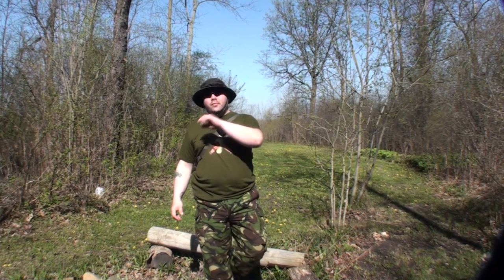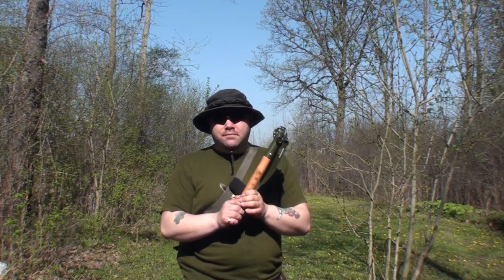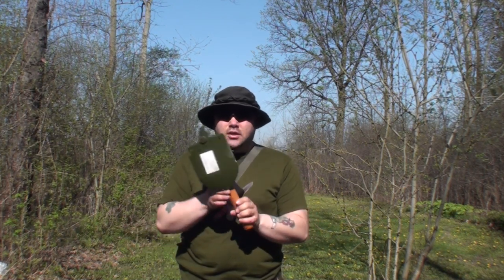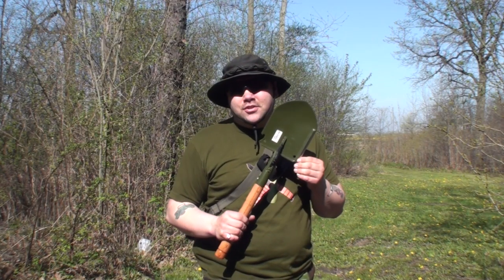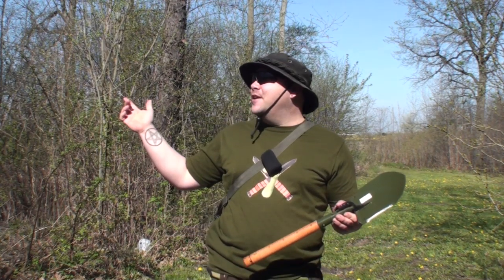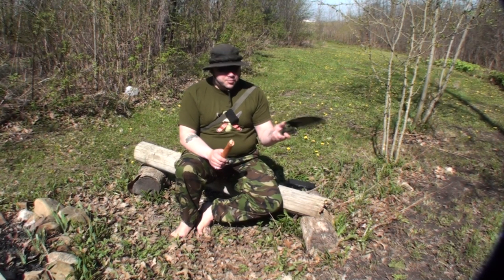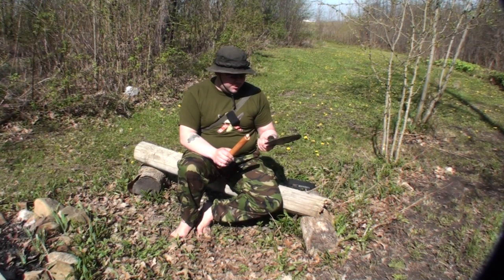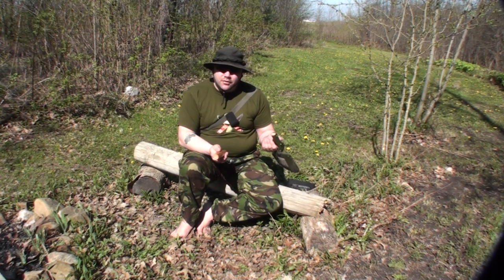WJQ-308 Chinese Shovel (Fail)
Barefoot Bushcraft instructor Wolfmaan reviews the WJQ-308 Chinese Military Shovel with some surprising results!